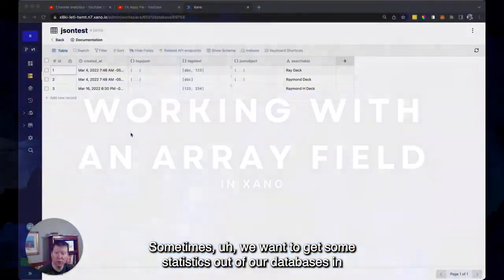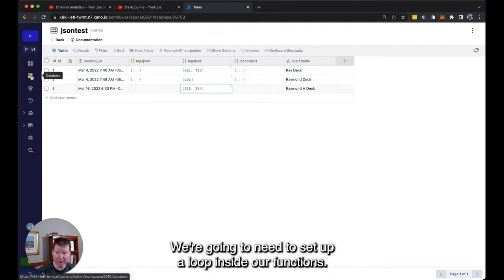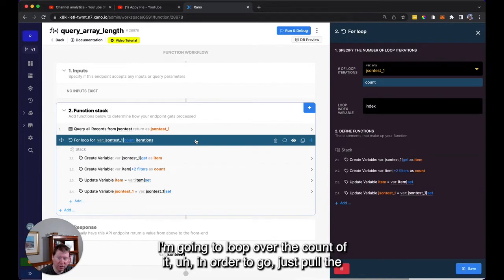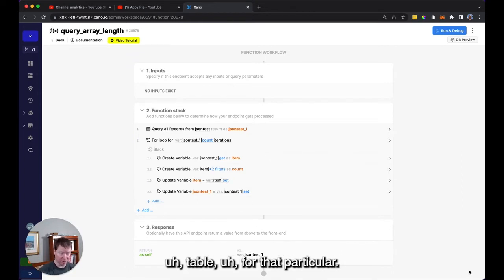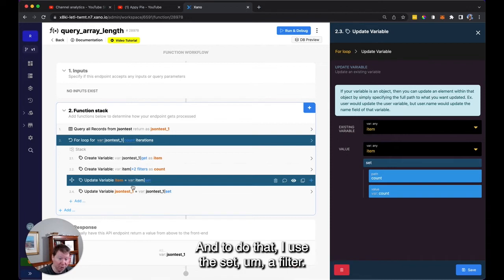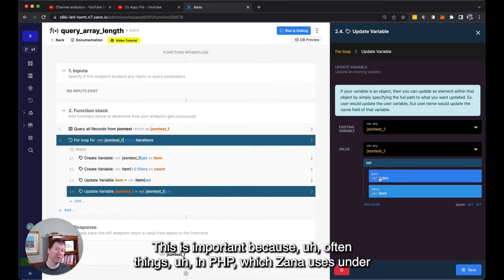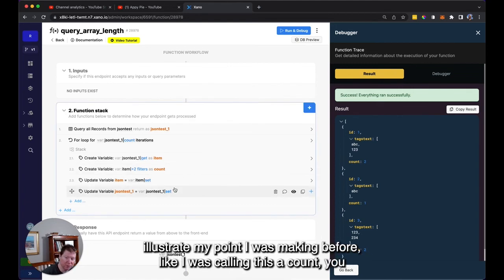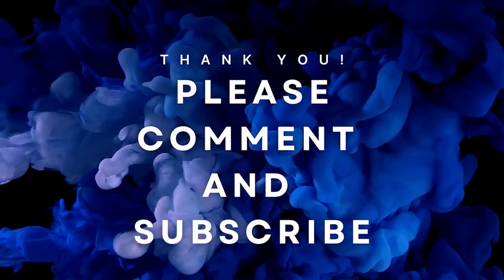Xano - Working with an Array Field in the Database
Xano allows more advanced data types in its database: arrays, objects and JSON. Here I discuss a simple way to make use of an array field in a table to get more value out of this powerful feature.